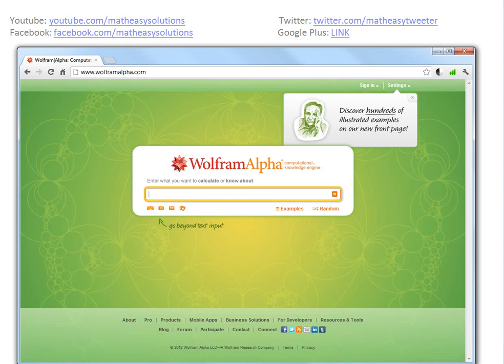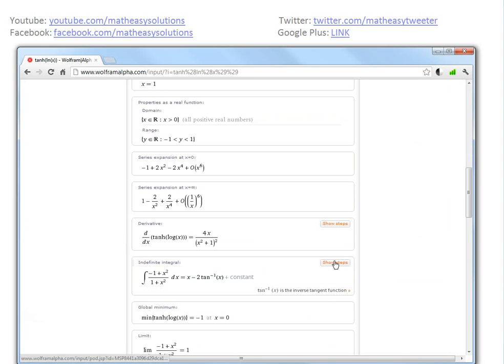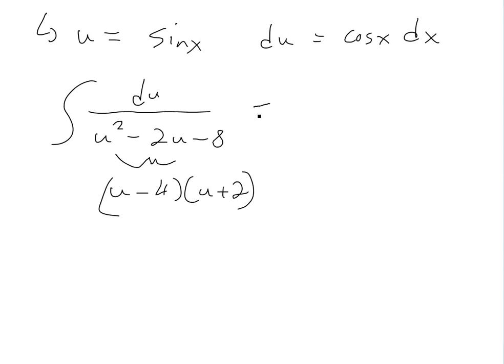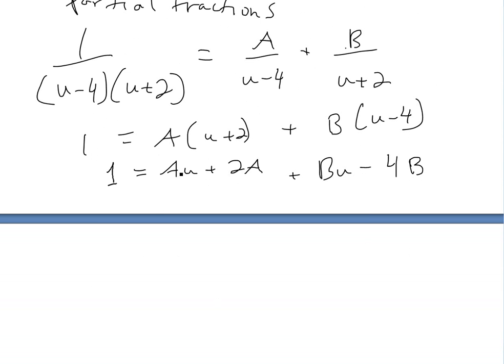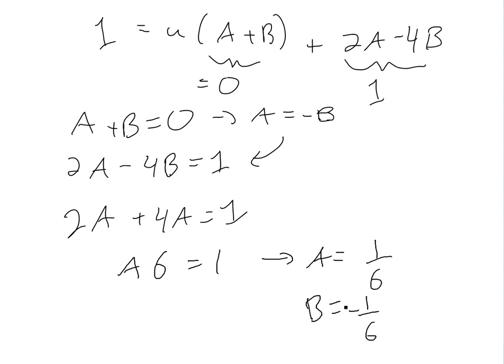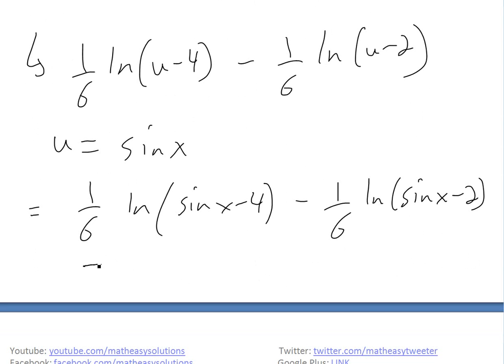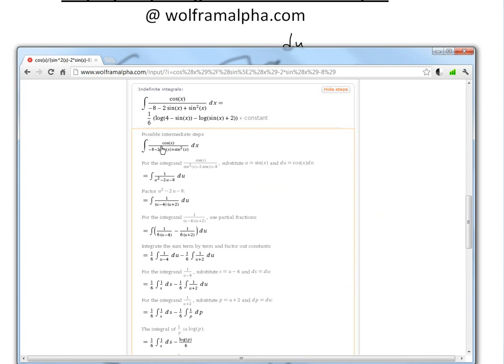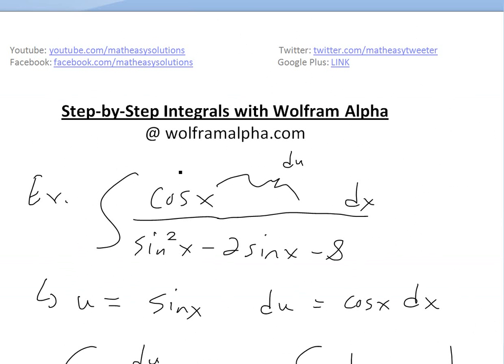Solve Integrals Step by Step with Wolfram Alpha! Amazing!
In this video I make use of the extremely powerful mathematical search engine and computational database of Wolfram Alpha and basically show how it can provide you with all the steps in solving for the integral of a function, even very very complex ones.